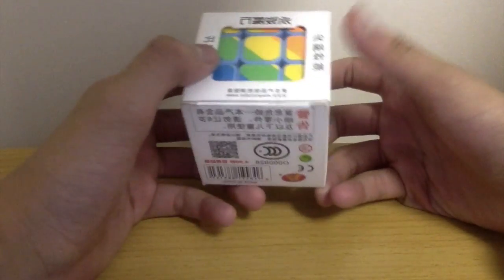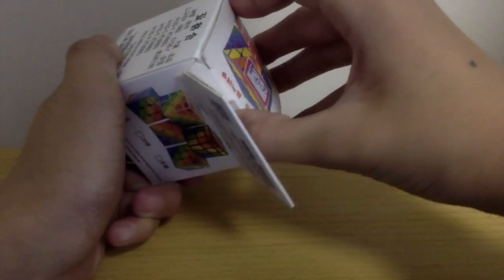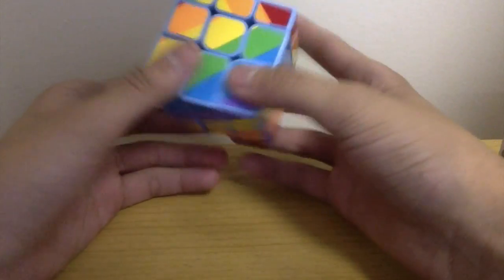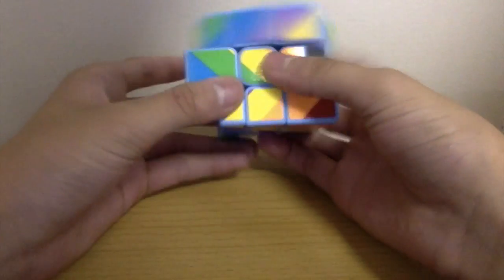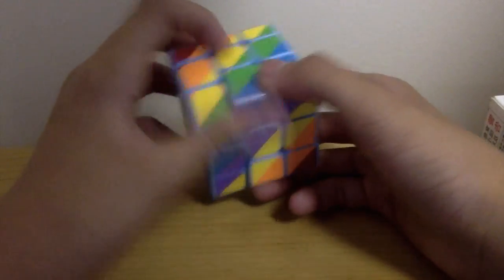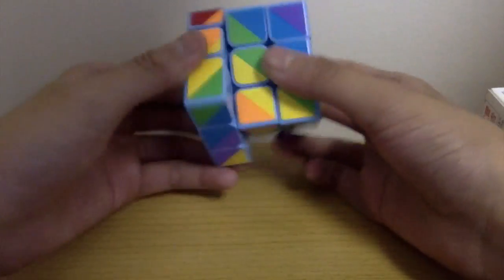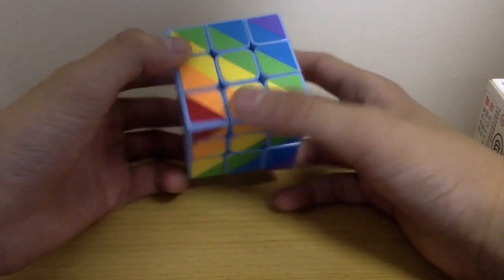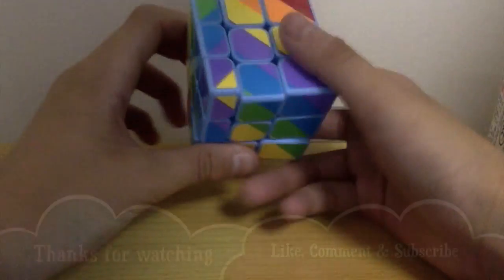YJ Unequal Rainbow Review